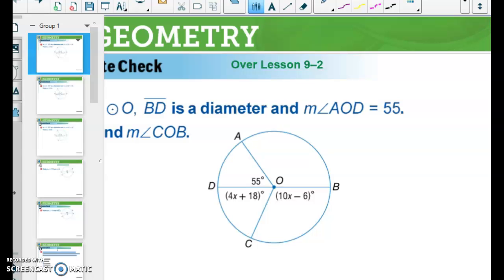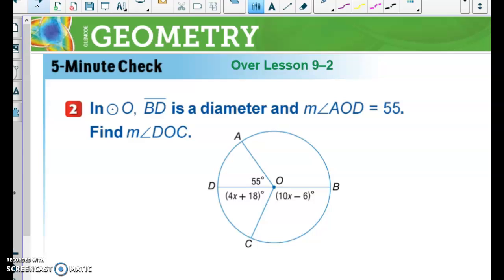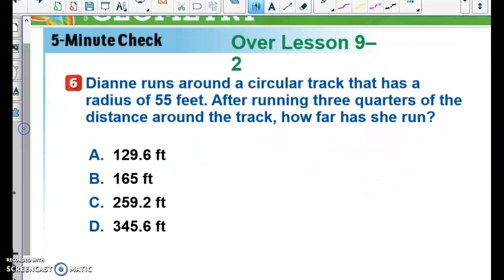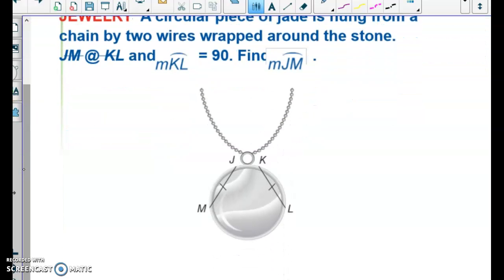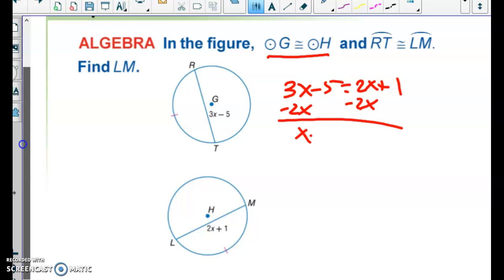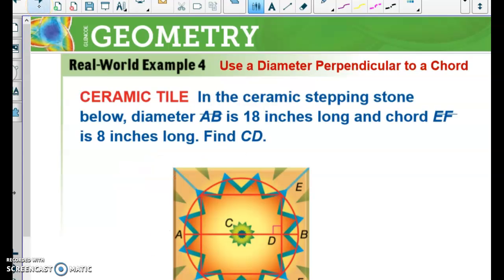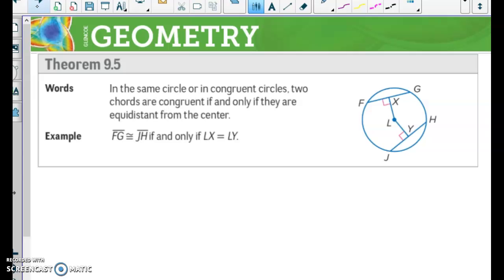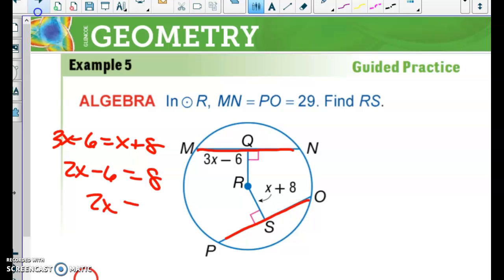sec 9.3 hs geo